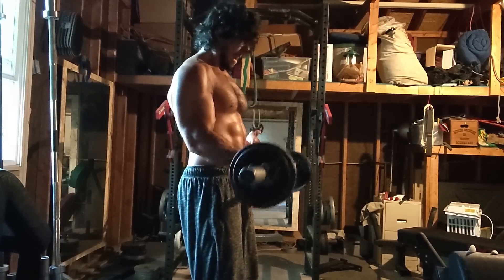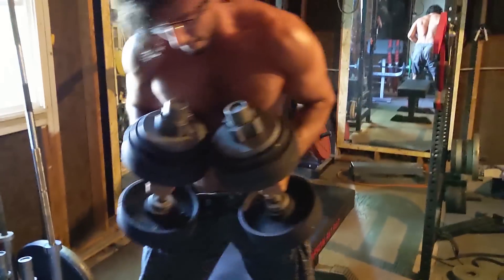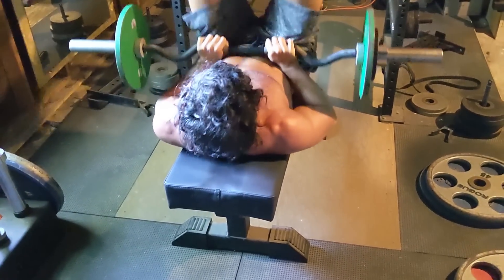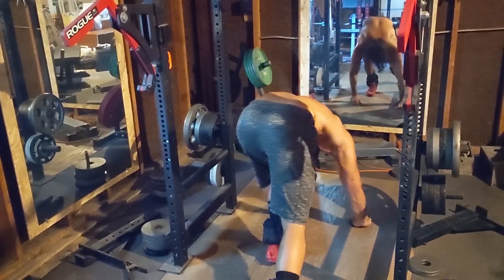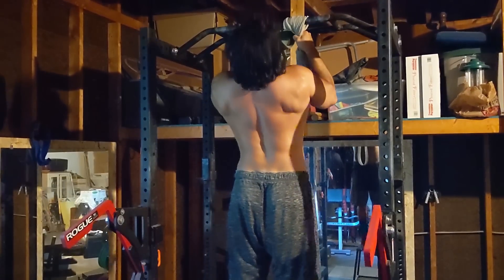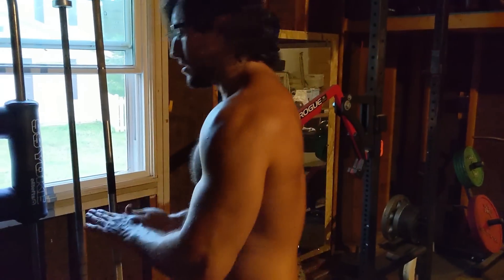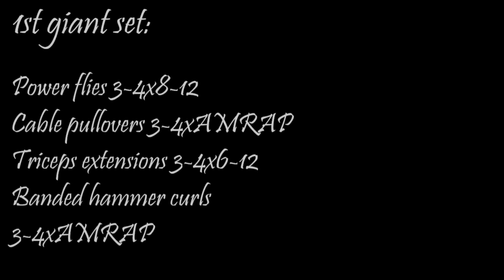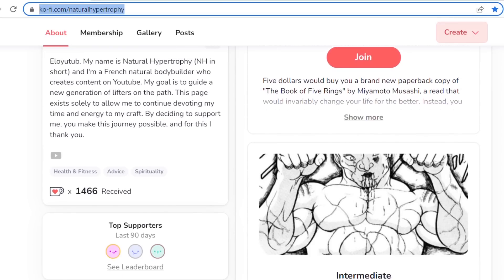SAVAGE PUSH DAY 🔥 (Hypertrophy Log #3)